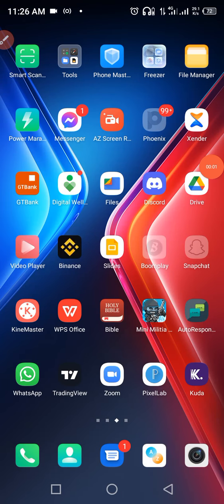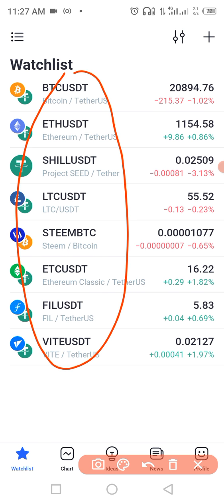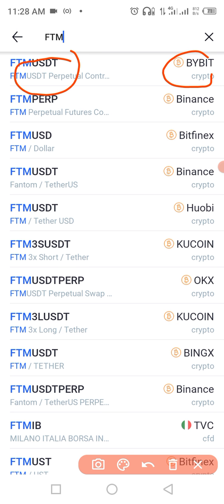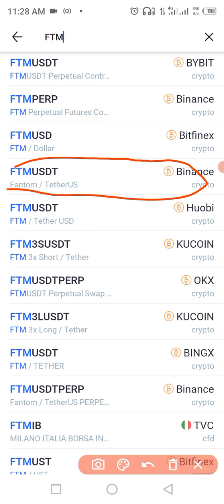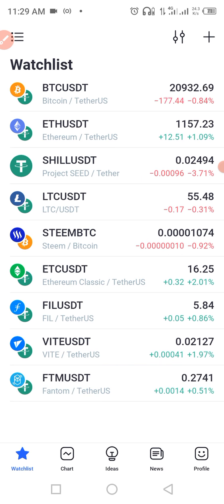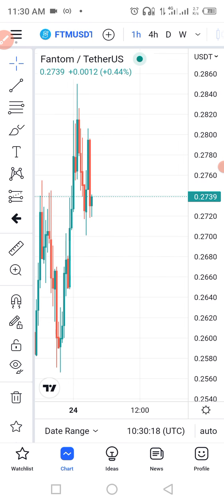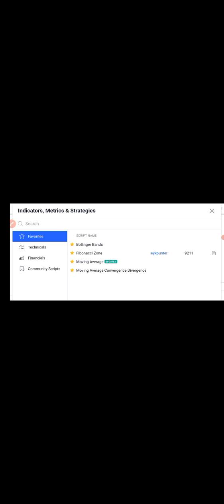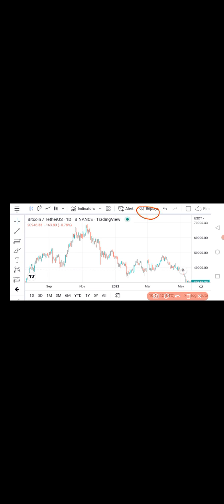How to use tradeview for TA